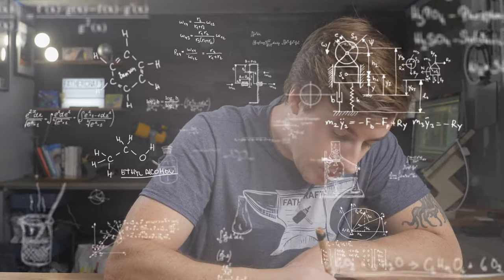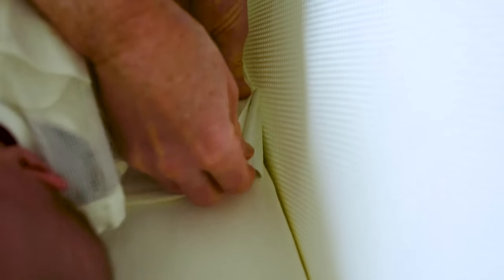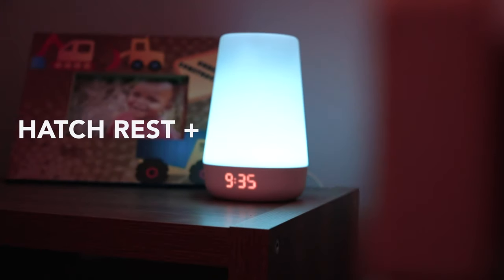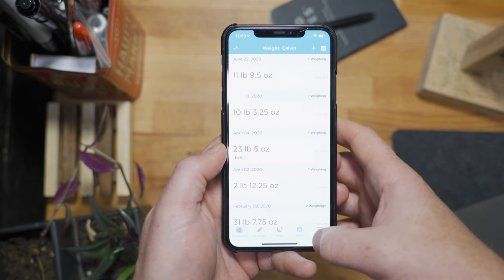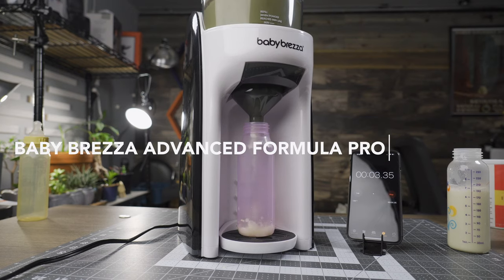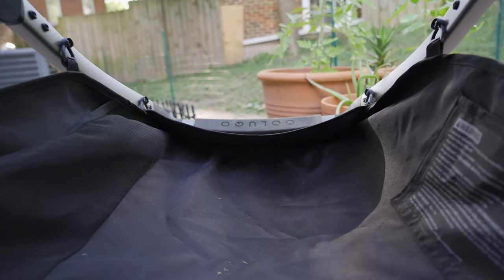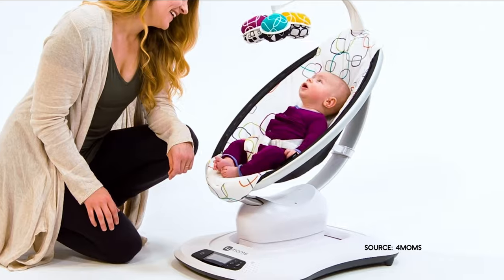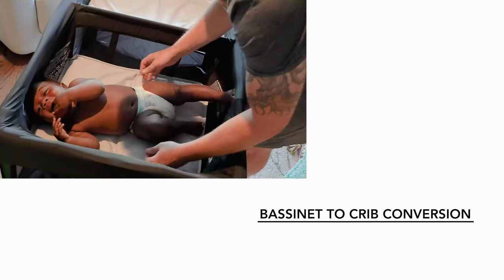Newborn must haves: splurge-worth baby essentials 2020 [+ BIG giveaway]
Our picks for baby splurge gear of 2020, why they're great, what you need to know. Plus, newborn must-haves. Contest details, how to enter, and official rules are below, keep scrolling for those.
Shop our top picks!

Hatch Rest+
Hatch Grow

Here's what we cover in this video:
- Baby monitors
- Bassinets / rockers
- Formula mixers
- Playyards/travel cribs
- And more!

To select our picks for newborn splurge list for 2020, we've done in-depth testing of dozens of baby products including baby monitors, cribs, baby tech gear, and much more.

We'll show you our top picks across all of a number of categories, why some baby gear is absolutely splurge-worthy, and why for some of this newborn stuff, it really depends on your situation.

Finally, we'll discuss our giveaways of a number of the items on our best baby splurge gear of 2020!

For in-depth baby gear reviews and more on our top picks

Contest details: we'll be giving away a number of newborn splurge gear items to one winner, who will be selected on September 1st, 2020 and notified shortly thereafter. This gear haul will be valued at at least $2,600 and include at least:
- A Snoo from Happiest Baby
- A Nanit Complete monitoring system from Nanit
- A Colugo Complete stroller from Colugo
- A Formula Pro Advanced from Baby Brezza
- A Newton Crib Mattress from Newton

To enter the contest:
2. for additional methods of entry
to complete your entry! (Otherwise, we won't know who you are or that you've entered.)

Full Contest Rules
1. All entries must comply with YouTube's Community Guidelines - entries that don't comply will be disqualified
2. This contest is run by Fathercraft and is not sponsored, endorsed, administered by, or associated with YouTube. By entering the contest, you are releasing YouTube from any liability related to this contest
3. This contest is run by Fathercraft and is not sponsored, endorsed, administered by, or associated with manufacturers, however, Fathercraft did receive free items for this contest from Happiest Baby, Nanit, Colugo, Baby Brezza, and Newton
4. These giveaways are open to residents of the United States 18 years of age or older.
5. To enter, participants must follow rules stated in emails, YouTube videos, or the Fathercraft website.
6. One winner will be selected on September 1st, 2020
7. Winners will be chosen using Gleam’s random winner functionality
8. Winner will be announced via email newsletter from Fathercraft to its email subscribers following the drawing and confirmation of a winner, identifying only the winner’s first name & last initial & city name.
9. Winner will be notified by email
10. Winner will have 7 days to respond confirming they would like to receive their giveaway prize and are located in the U.S. In the event a winner does not respond, another winner will be chosen.
11. Upon consent, winner’s name and physical address will be requested and maybe be shared with manufacturers for fulfillment of the prize.
12. This sponsorship does not determine our ratings or outcomes of product reviews — extensive testing does.
13. No purchase is necessary to enter these contests. You don’t even have to send a snail mail letter.